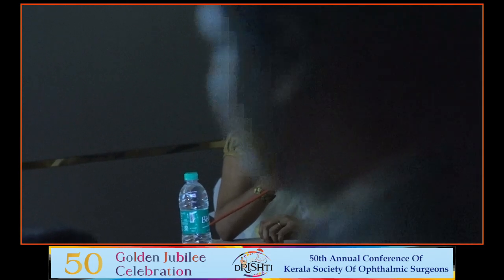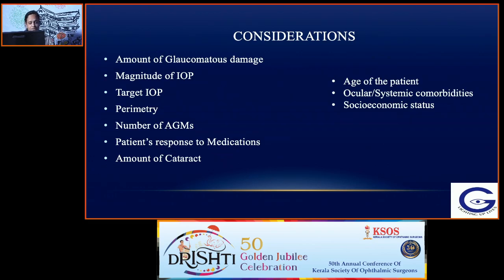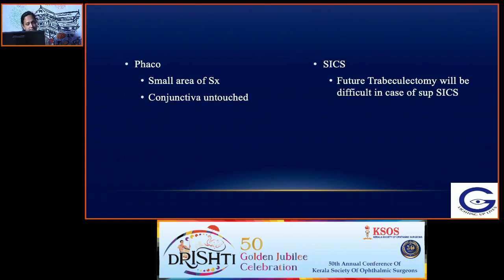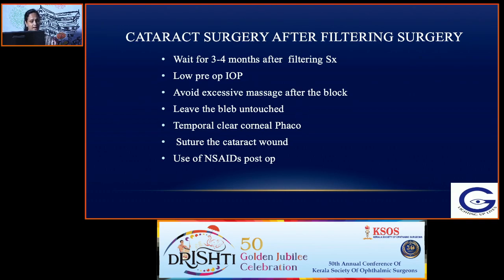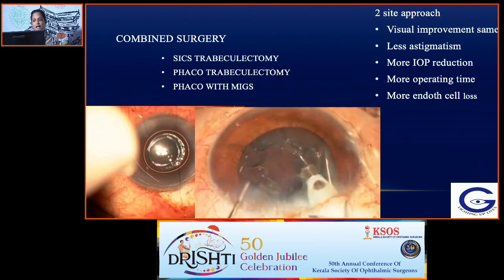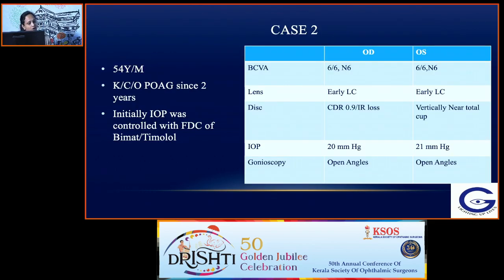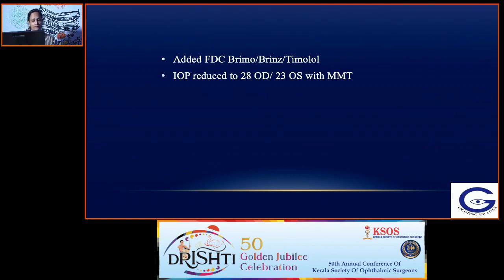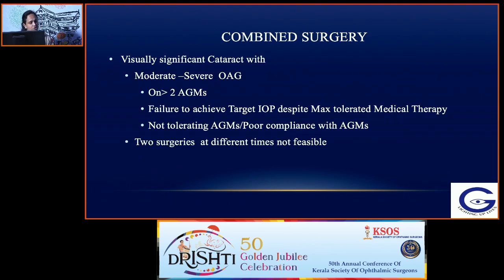KSOS2023 IC26 Topic Dr Manju Anup Co existent cataract and glaucoma Combined or sequential surg